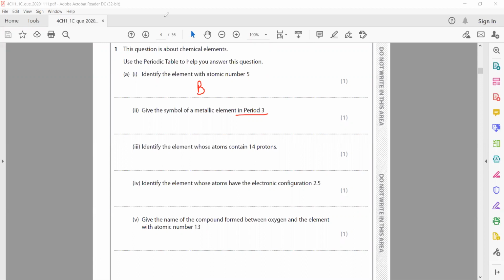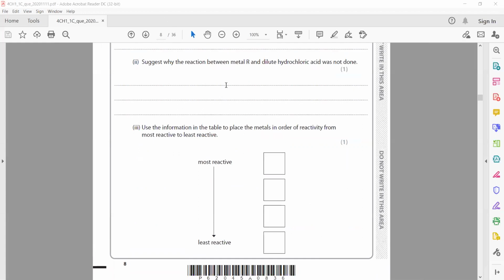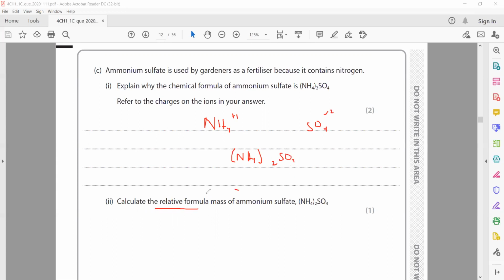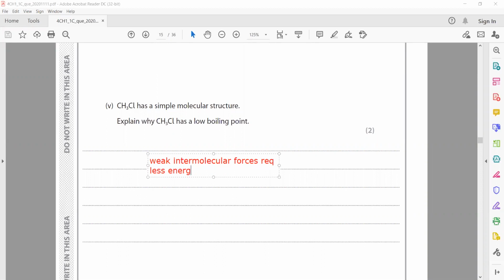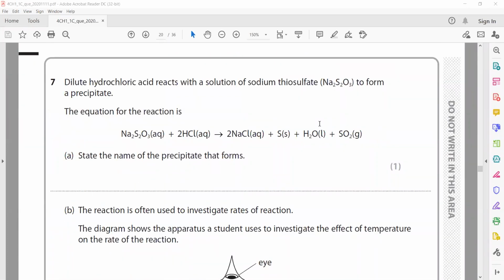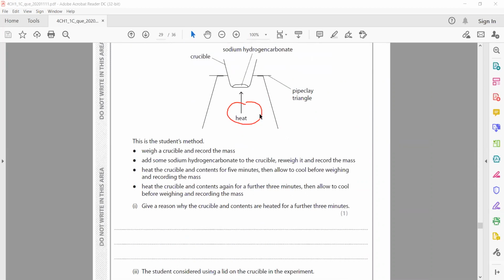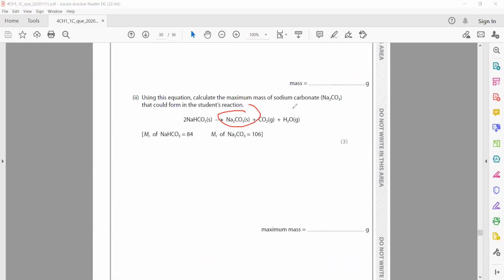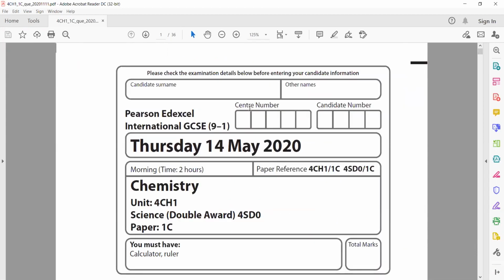IGCSE Chemistry(9-1) 4CH Paper 1C Discussion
0:20 Lets Start